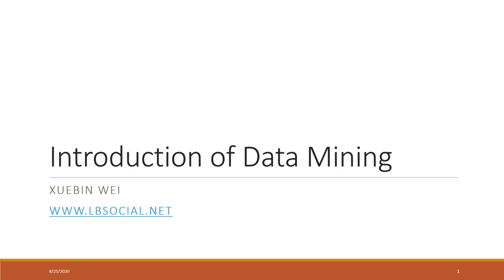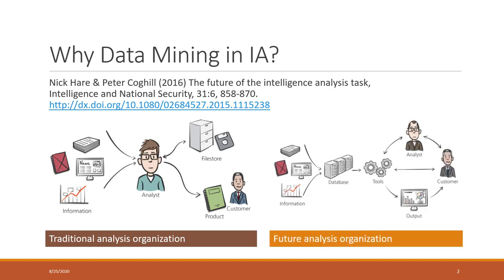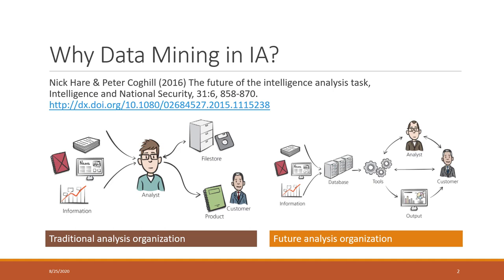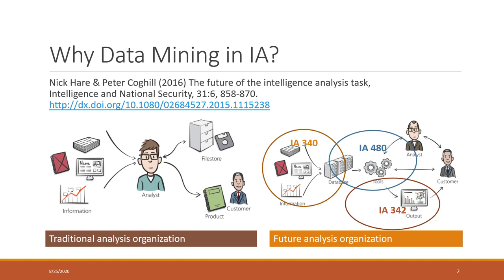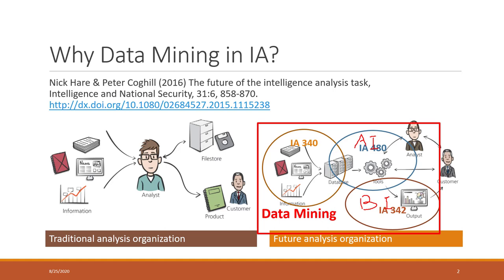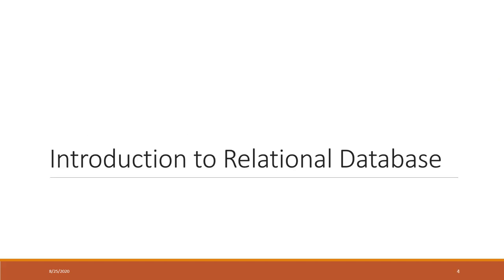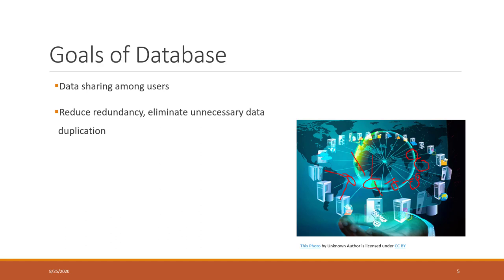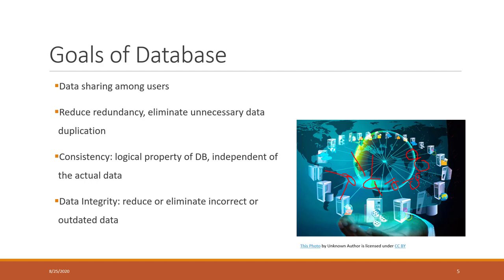Lec 1.1 Introduction to Data Mining and Database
Table of Contents:

00:00 - Introduction of Data Mining
00:14 - Why Data Mining in IA?
04:03 - Introduction to Relational Database
04:40 -  Goals of Database